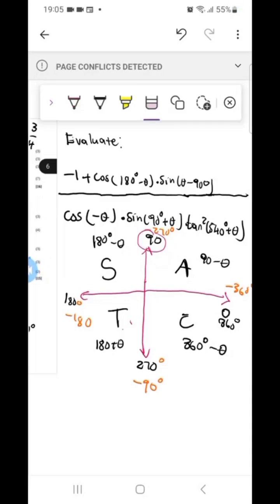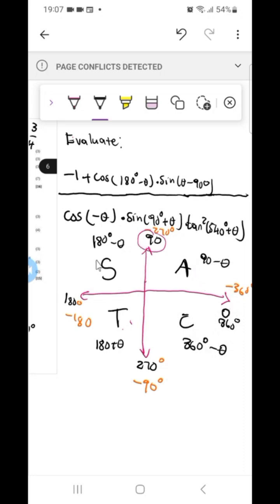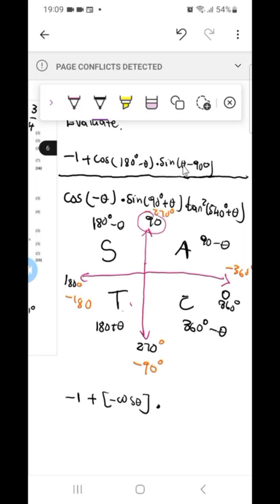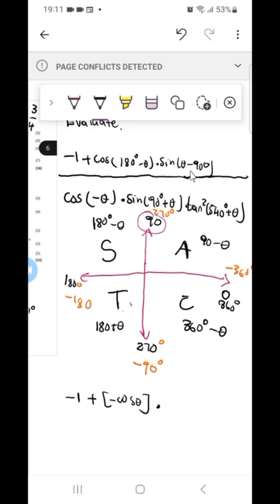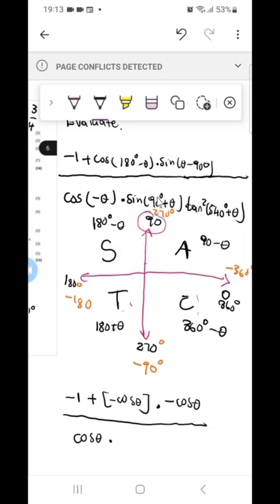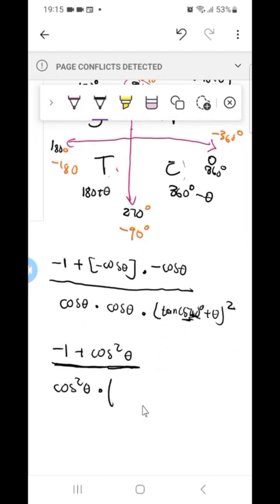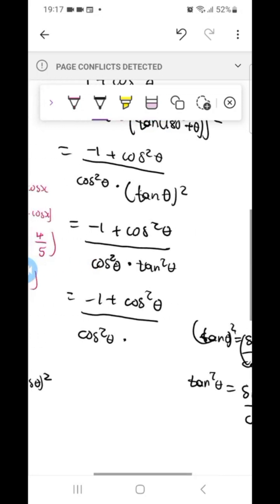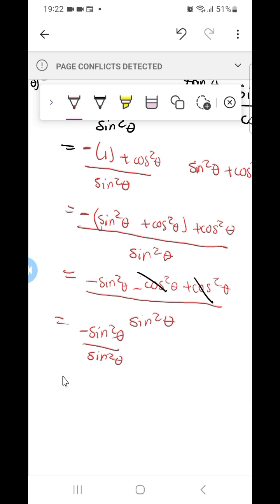Grade 11 & 12 Evaluate trigonometric expression | Reduction Formulae | Cast Diagram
Solving  a question that evaluates trigonometric expression.